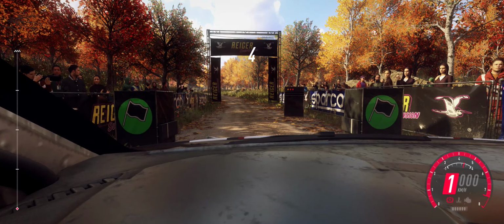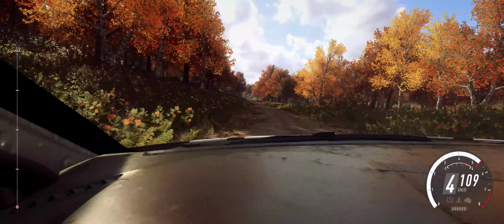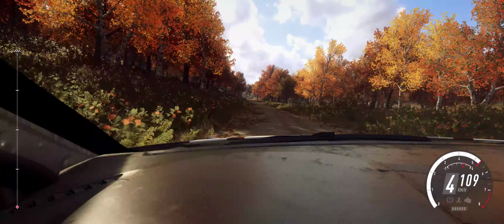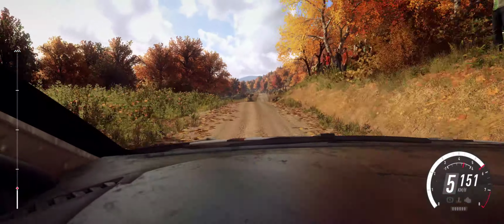Dirt Rally 2 Tolt Valley Sprint Forward Dry 3:23.248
Volkwagen Polo GTI R5
Stock Tune